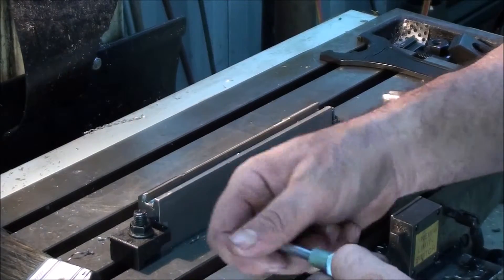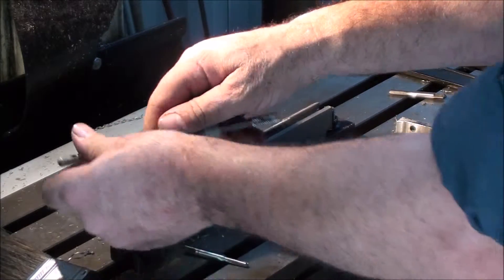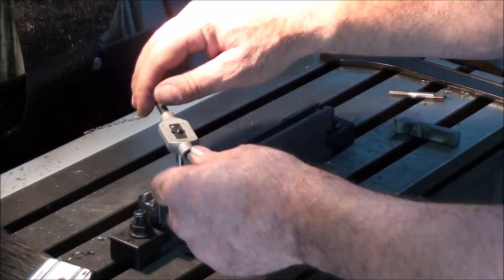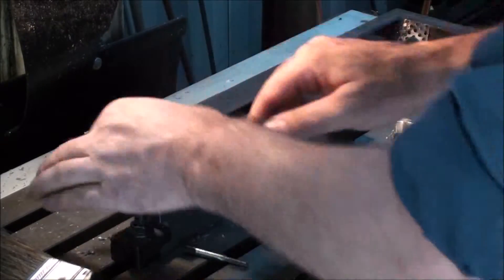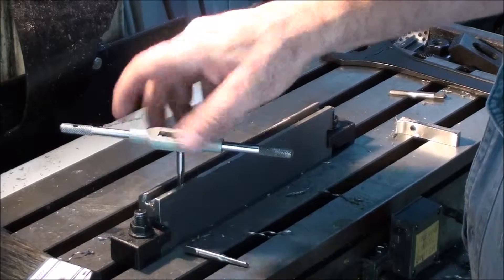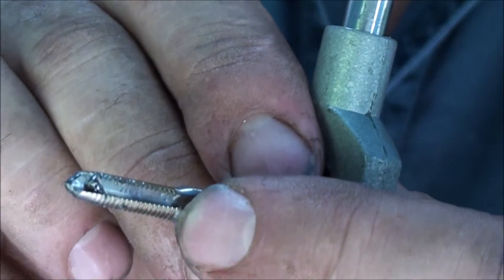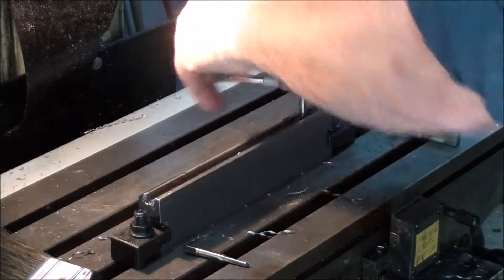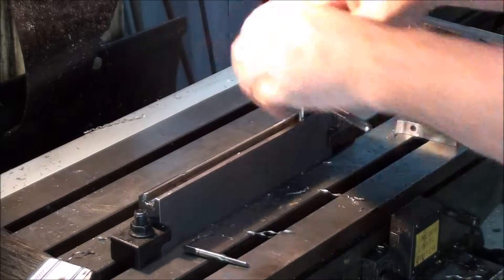Jig Making for the Tool and Cutter Grinder part 4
Finishing off the jig for the tool and cutter grinder, includes angle milling, drilling and taping, and heat blueing the parts after.